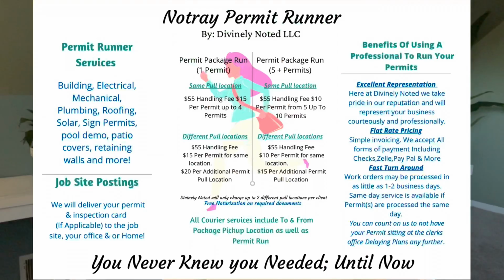Notary Permit Runner| Notary Public | 2021 Additional Income For All Entrepreneurs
In This Video We will Go Over Notary Permit Runner & How To Get Started. You Dont Have To Be A Notary Public To Conduct This Service. Permit Runner Is a Great Service To Add For Additional Income As An Entrepreneur.

Happy 1 Month Anniversary To My Channel 😊

TIMESTAMP
0:00 Introduction
0:19 What Is A Notary Permit Runner
1:03 Marketing
2:16 Pricing This Service
3:02 How To Find Business
4:55 Tips For Smooth Process

Are you a new Notary Loan Signing Agent? Do You want to see an actual Loan Packet with Notes, Highlighted Sections and Document Summarization??

Notary Journal

🌟 TYLER RAE

Gratitude For Tuning In. I Am A Full Time Entrepreneur Located In New Jersey . I Help Agents In All States Take A More Self Taught Approach To Becoming A Notary Signing Agent. I Offer Coaching Sessions Where We Go Over An Actual Loan Signing You Have Scheduled.